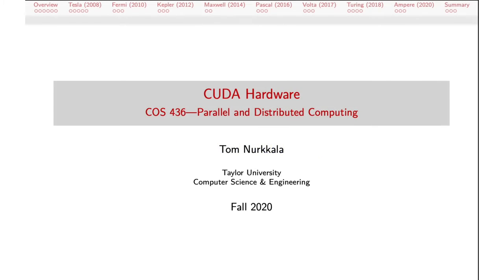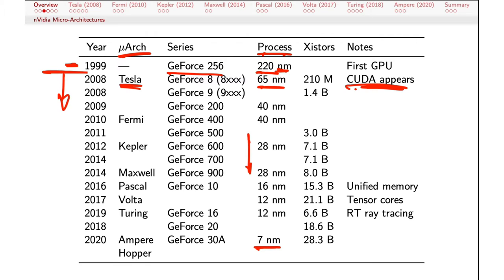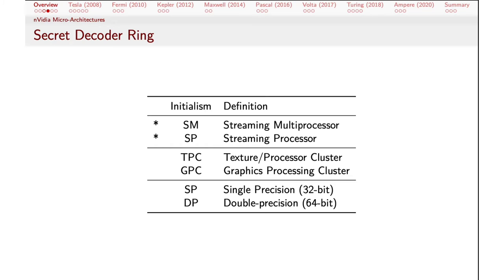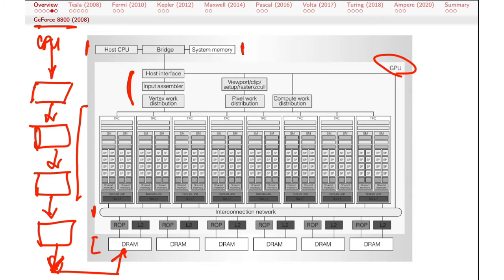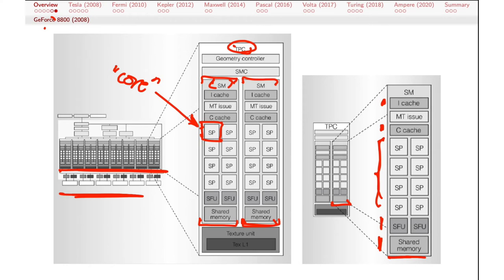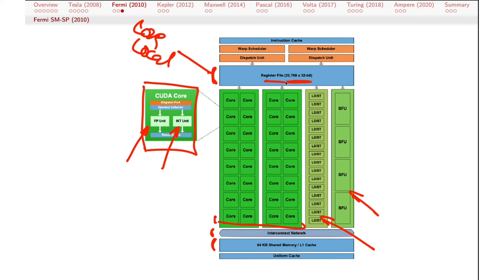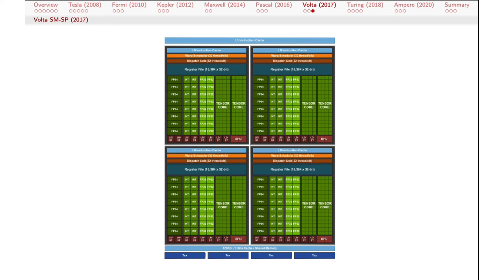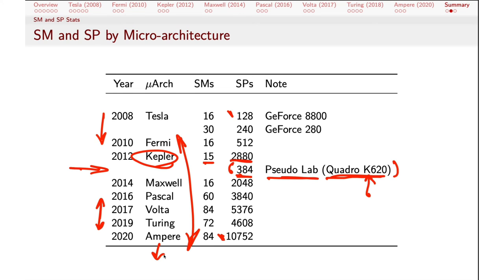CUDA Hardware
Overview of each generation of CUDA hardware from Tesla through Ampere